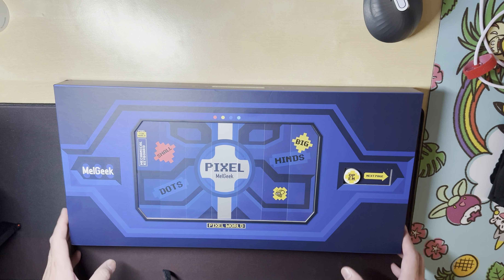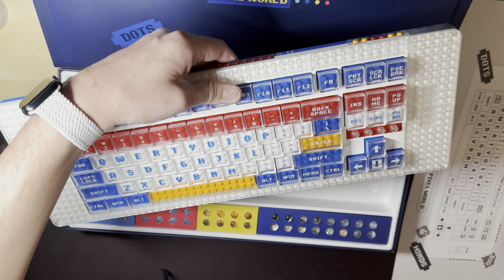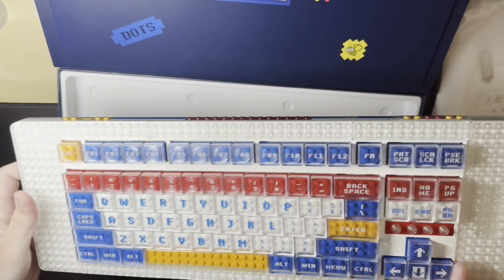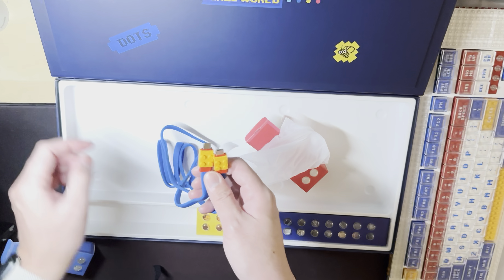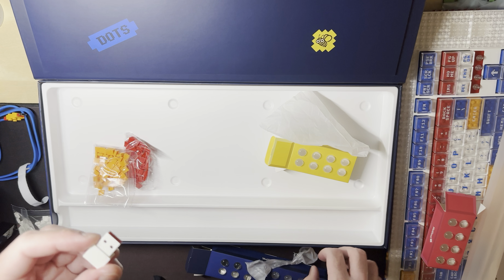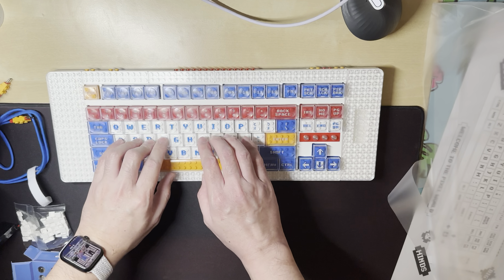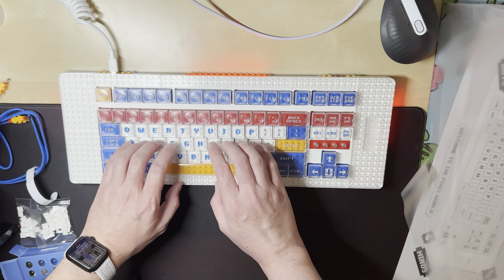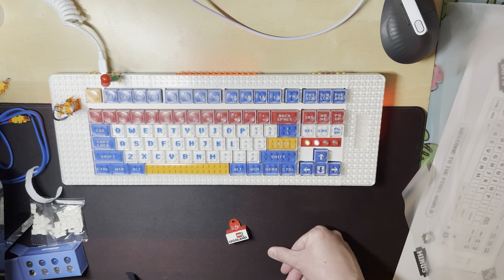Melgeek Pixel Keyboard - Unboxing and demo!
Correction from video: keyboard color option was "Palette", not "Canvas".